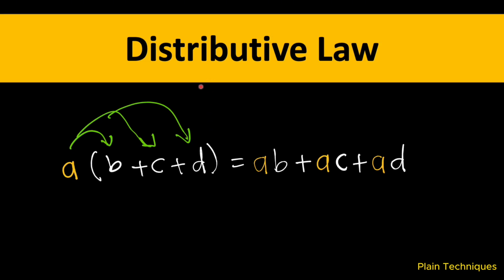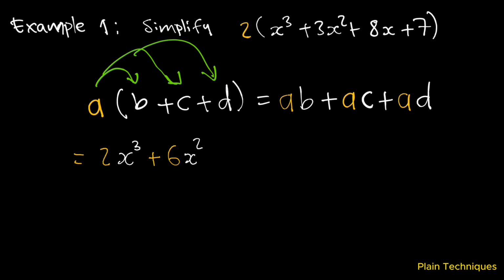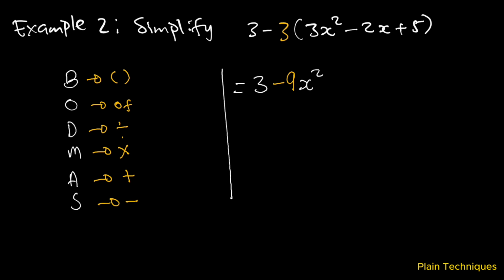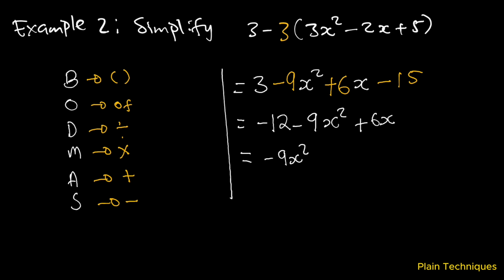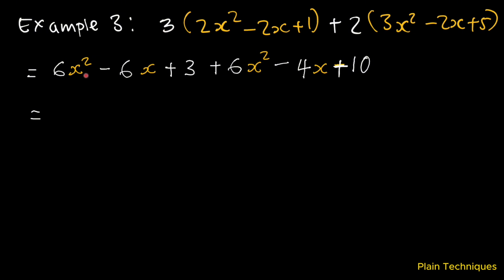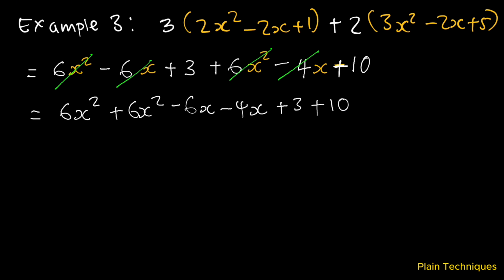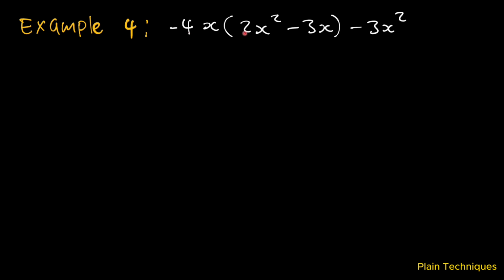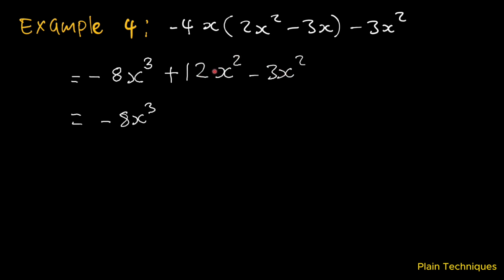Simplify - Distributive Law - Grade 10 - Plain Techniques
Simplify - Distributive Law - Grade 10 - Plain Techniques. @plaintechniques3075   I will explain easy steps to better understand how to simplify expressions. using distributive law with illustrative examples for grade 10 learners.

Please specify a grade (e.g. Grade 12) and if you need to join a group online class or prefer a one-on-one online session.